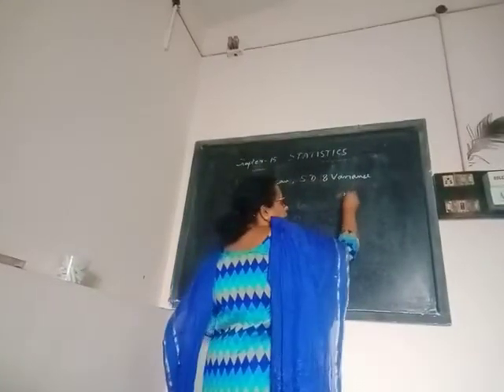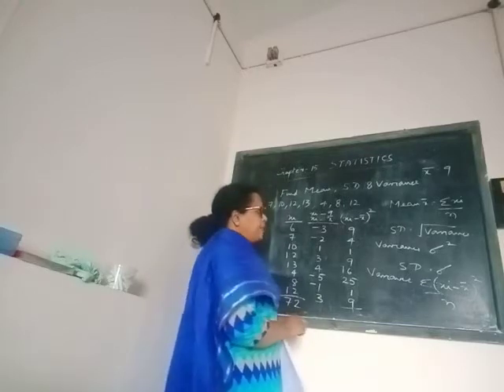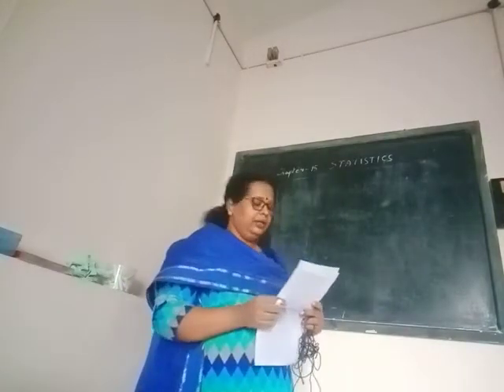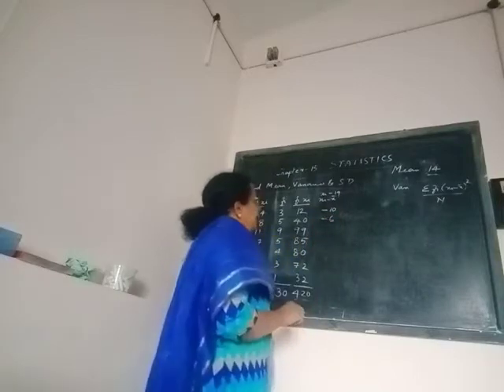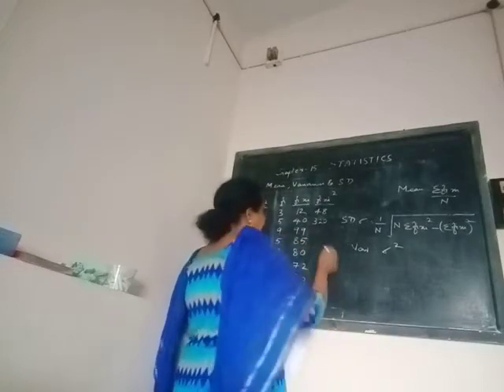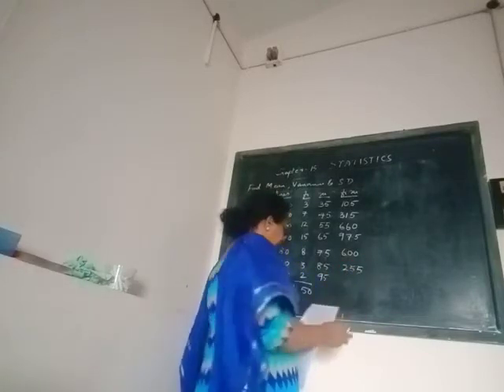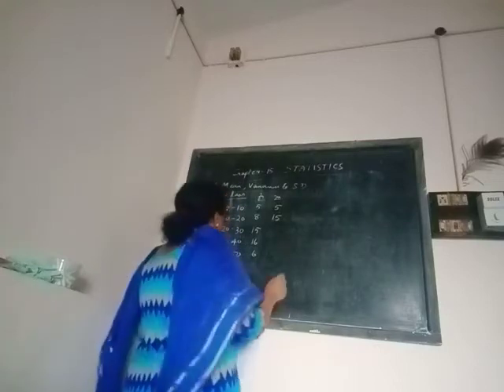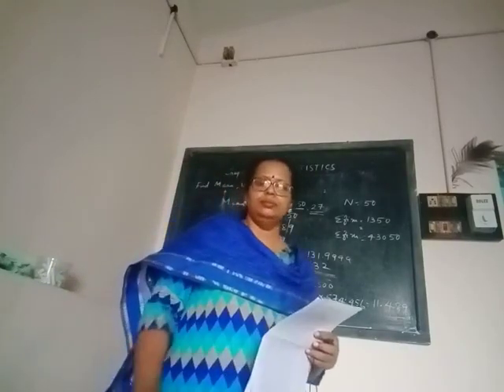Statistics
NCERT 11 Math Chapter 15